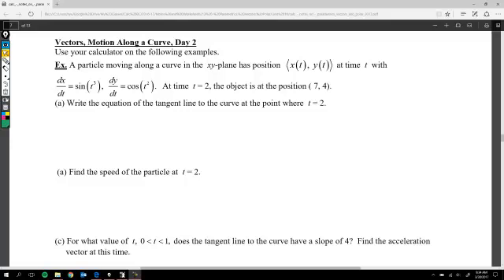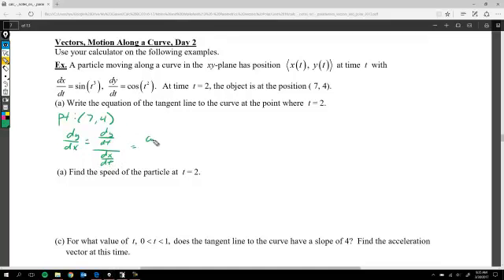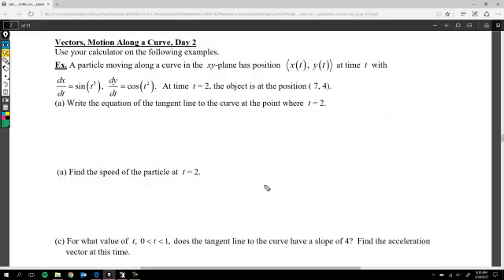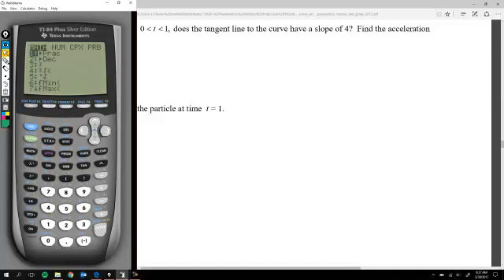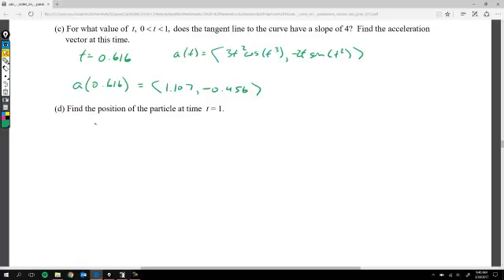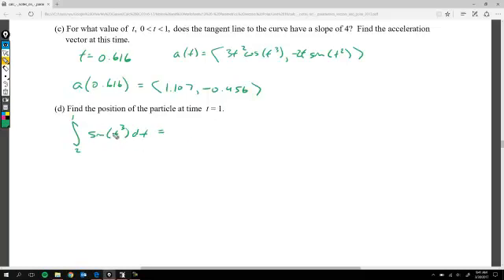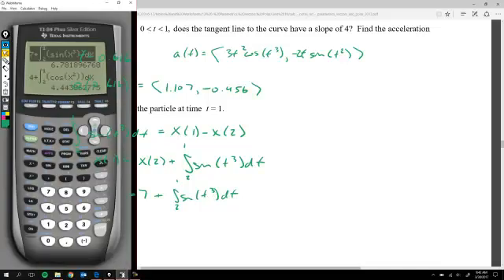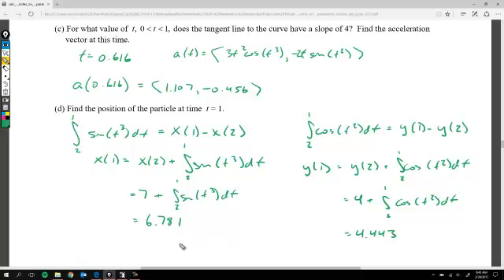12.3 Vectors Day 2